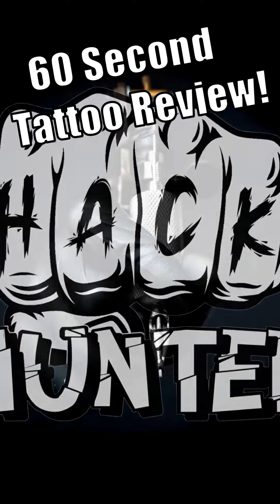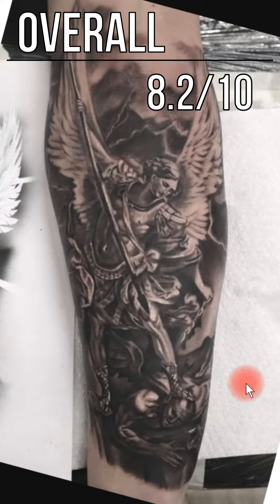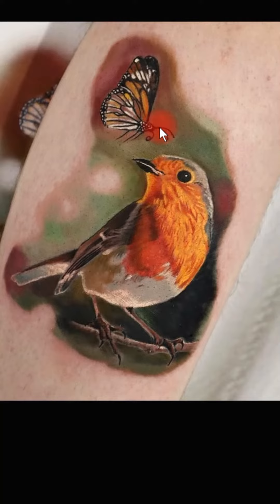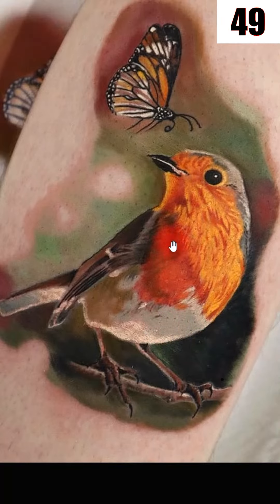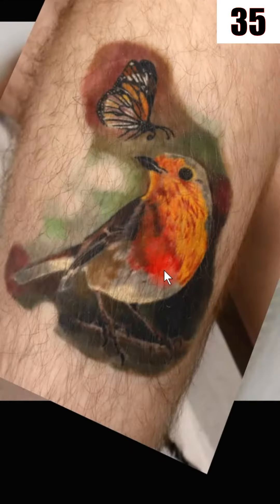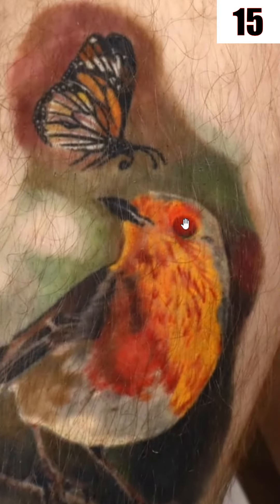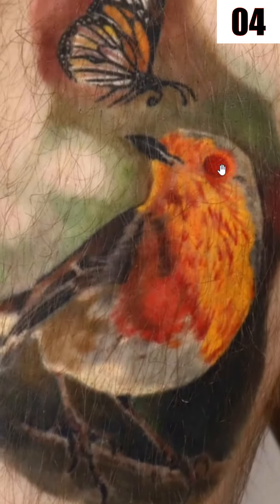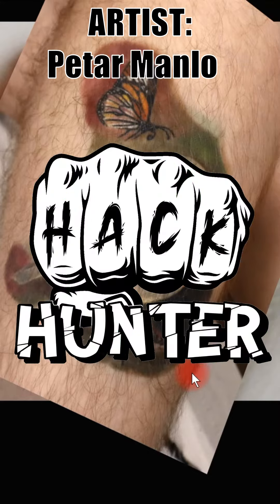60 Second Tattoo Review #23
We Help Our Viewers find the Best and Worst Tattoo Artists in their city!  I work with a team of tattoo artists that can help you learn how to spot quality/skilled tattoo Artists from the bad ones.  If you'd like our help, just email the show!